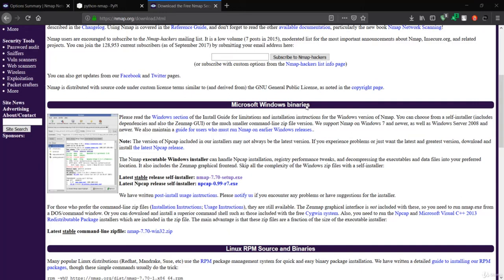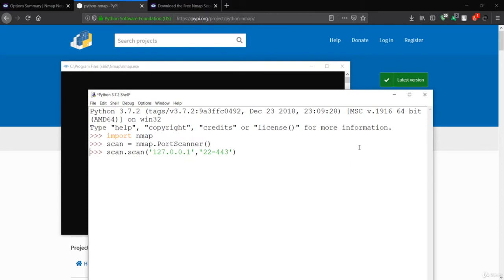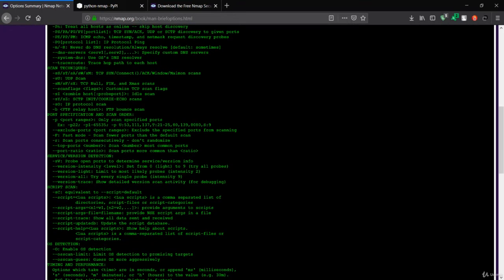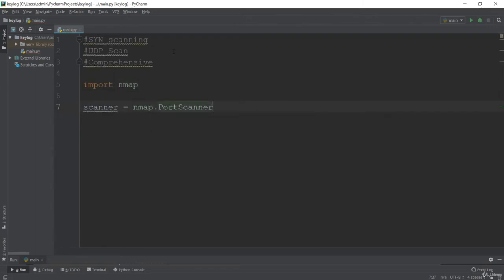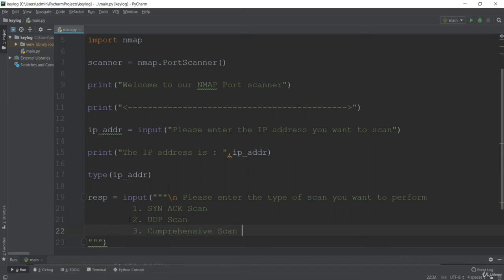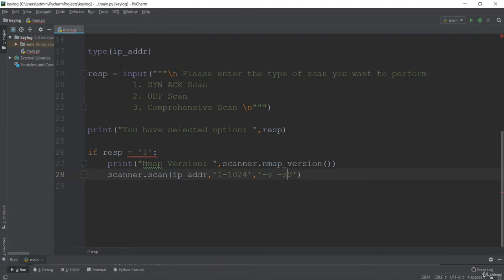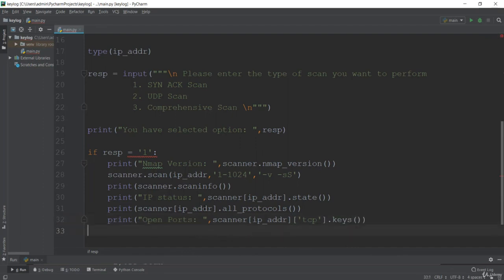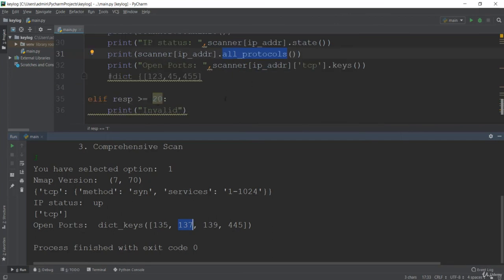1 Introduction to NMAP Scanner & nmap module